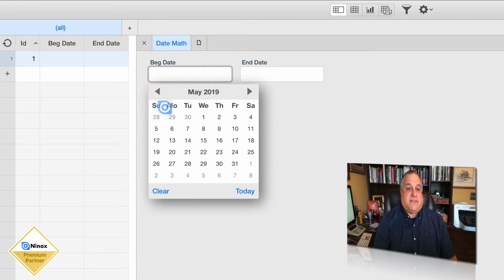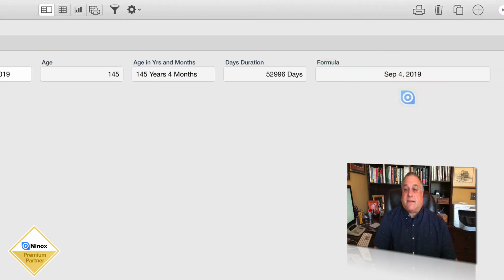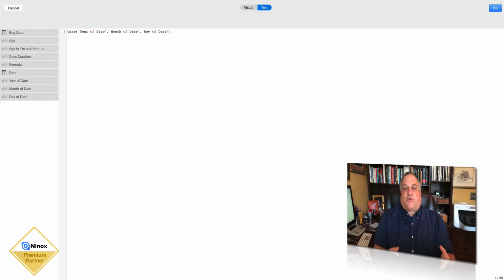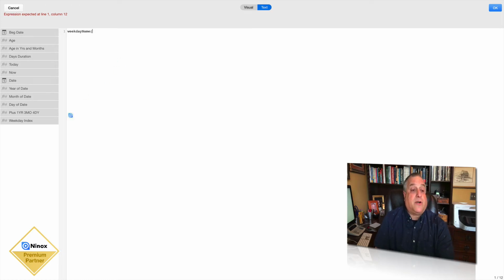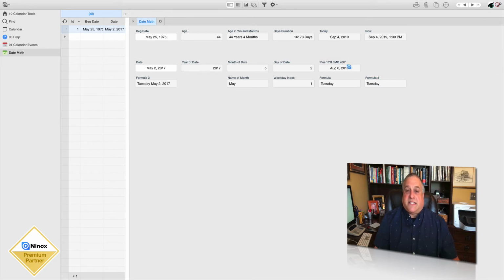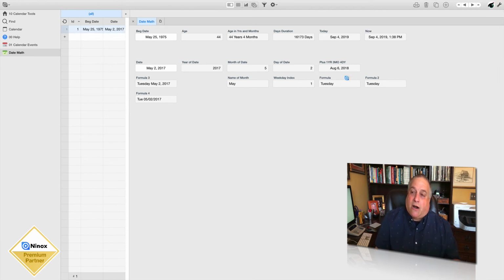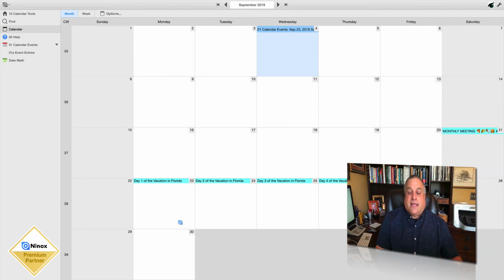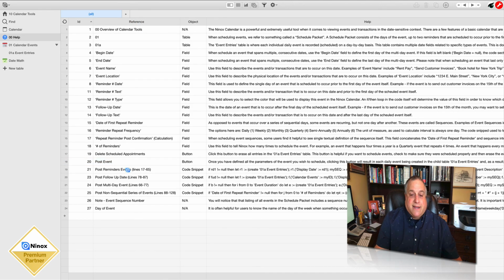500.07 - Working With Dates & Date Functions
Ninox provides us with many powerful features that we can use to manage and enhance content stored in Date fields.  From scheduling recurring events to calculating durations and projections, this Ninox Learning Channel class will teach you how to take full advantage of the date and functions in the Ninox Database Solution.